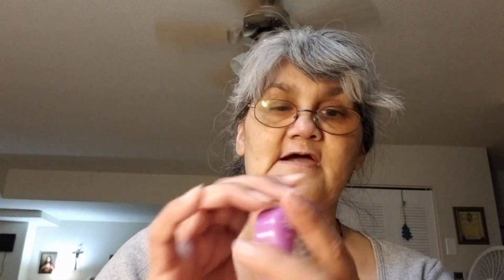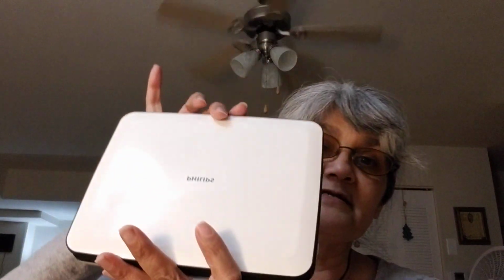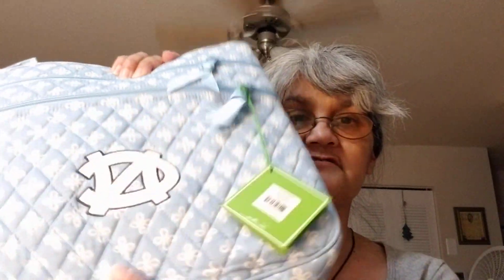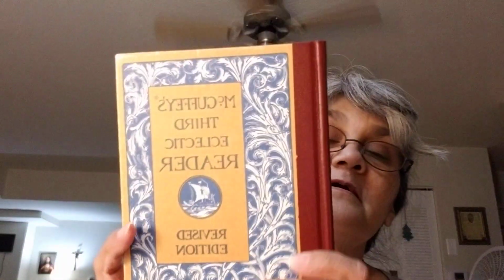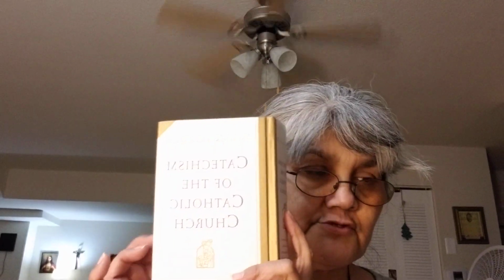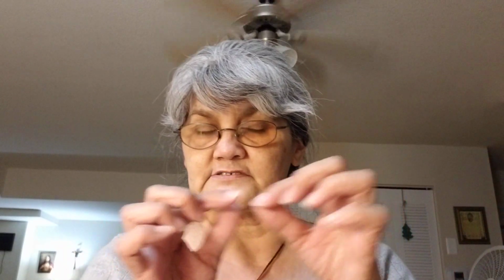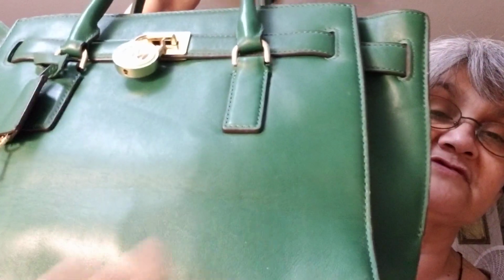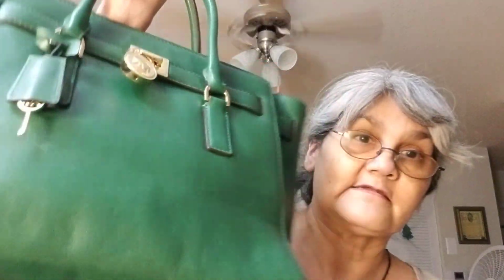Thrift Store Haul! Green is It!